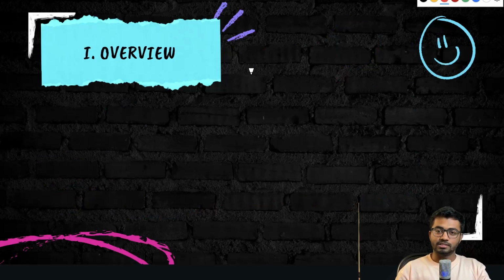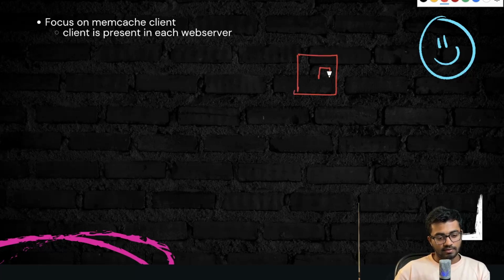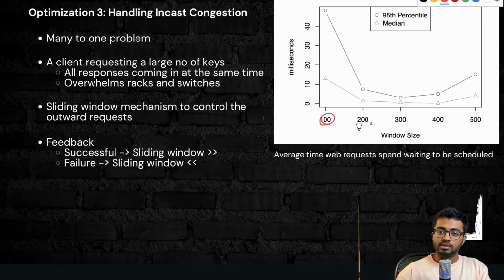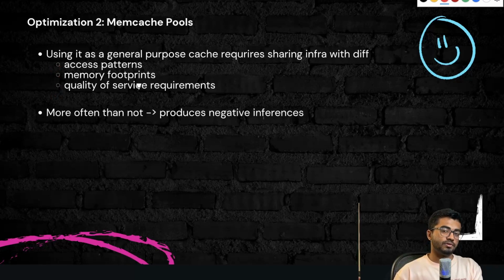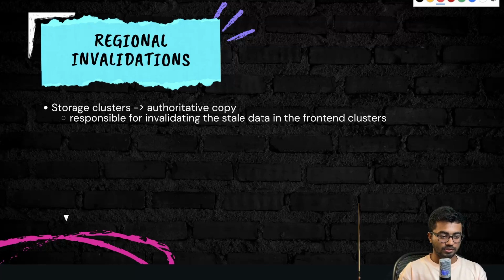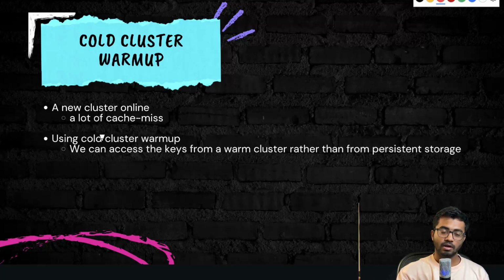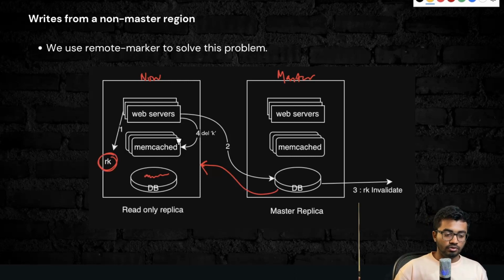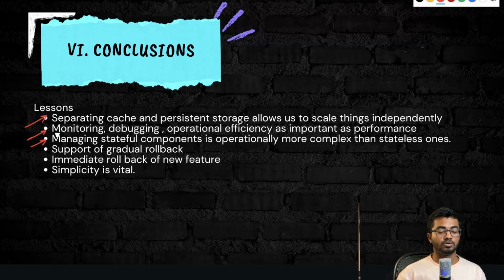Scaling Memcache at Facebook [ A COMPREHENSIVE GUIDE ] | White Paper | System Design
Memcached is a well known, simple, inmemory caching solution. This paper describes how Facebook leverages memcached as a building block to
construct and scale a distributed key-value store that
supports the world’s largest social network. Our system
handles billions of requests per second and holds trillions of items to deliver a rich experience for over a billion users around the world.